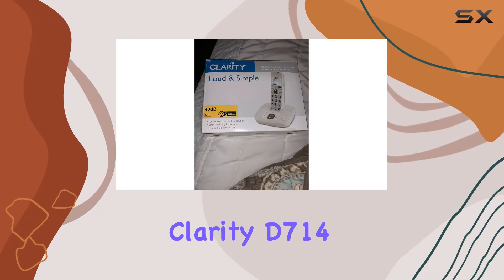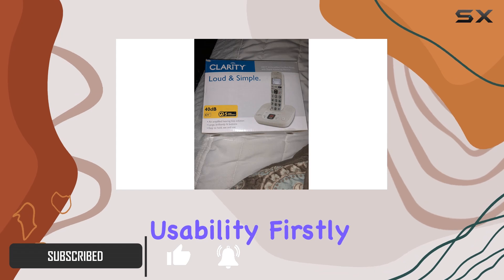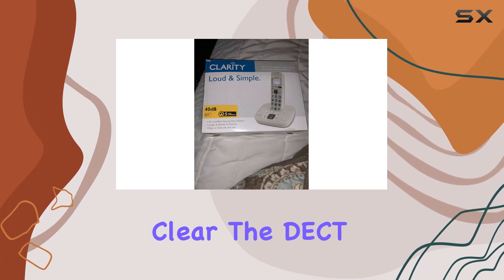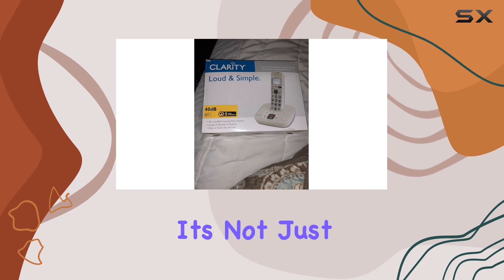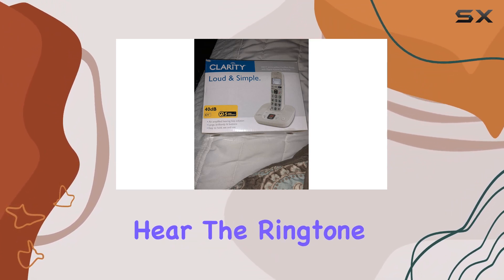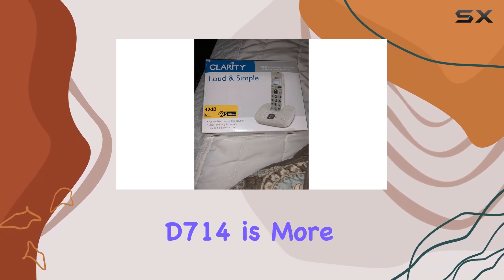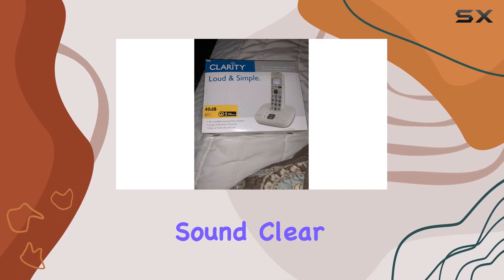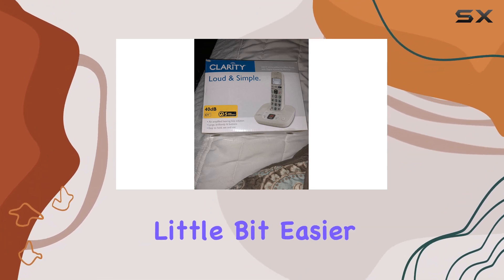Clarity D714 DECT 6.0 Amplified Cordless Phone: Best Low Vision Phone with Enhanced Features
0:00 Intro
0:06 Review

Things that we mentioned in this video:
Clarity D714 DECT 6.0 : B00C94BGLM